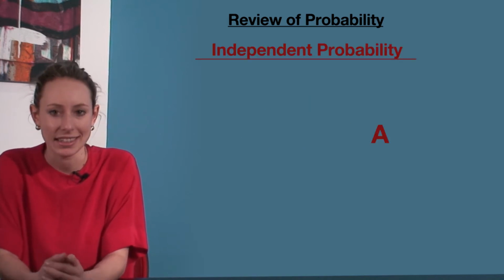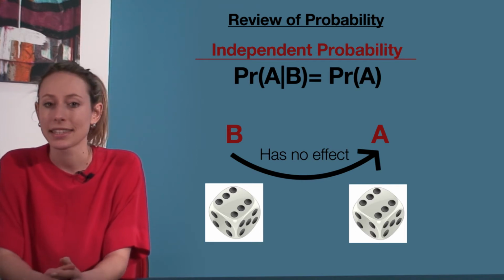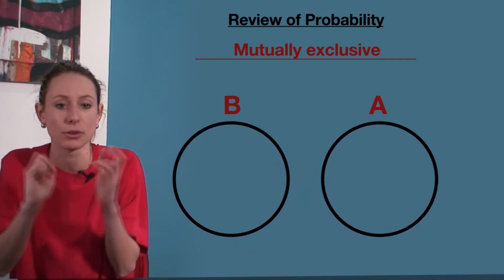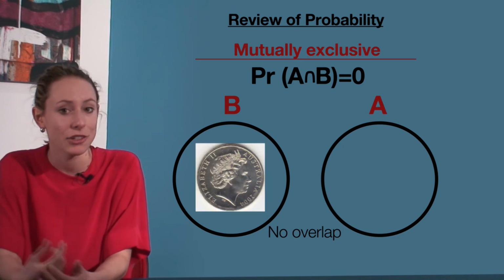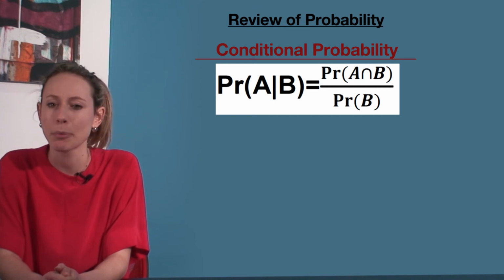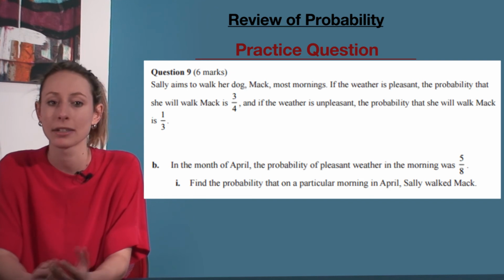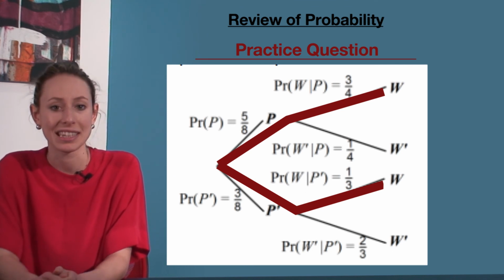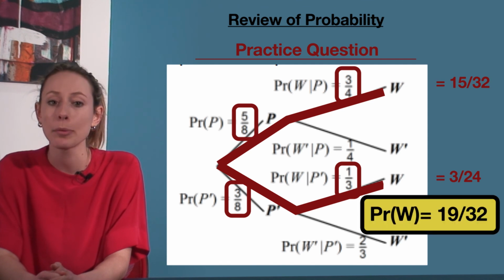VCE Maths Methods - Review of Probability